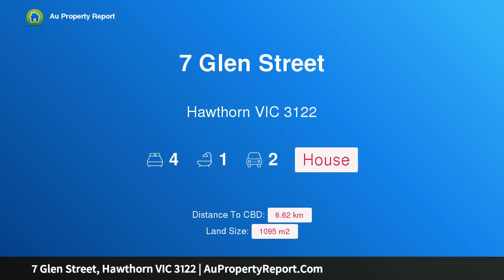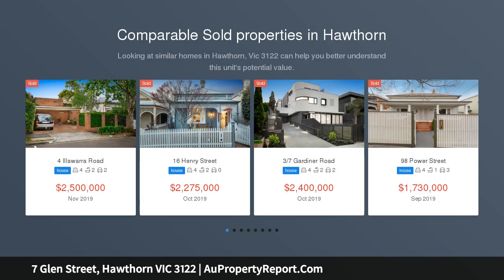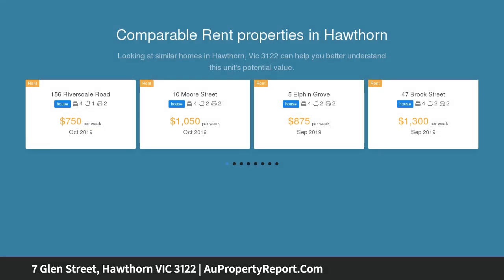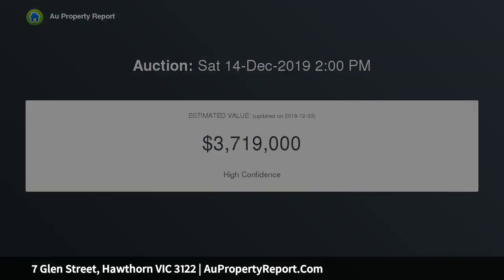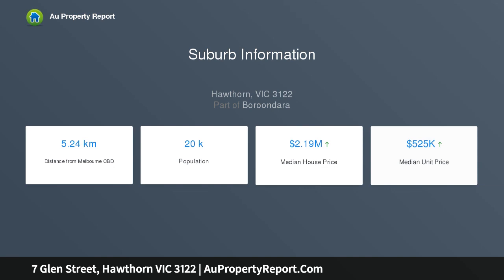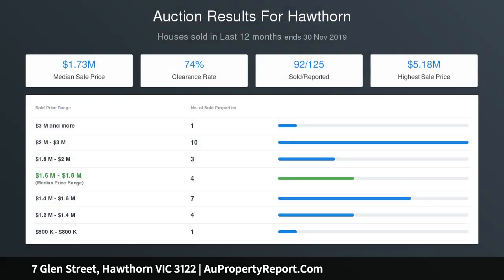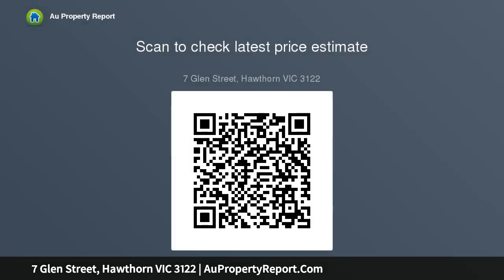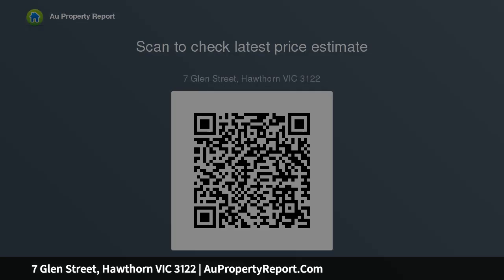7 Glen Street, Hawthorn VIC 3122 | AuPropertyReport.Com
7 Glen Street, Hawthorn VIC 3122
Property Type: house
Bedrooms: 4
Bathrooms: 4
Car Space: 2
Scotch Hill Sanctuary of Size &amp; Scope (No Heritage Overlay)